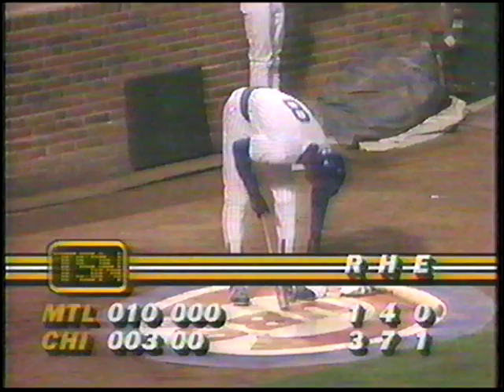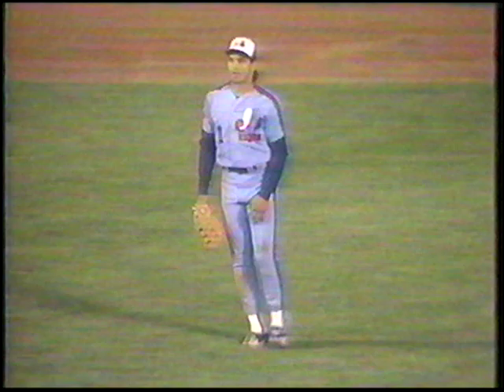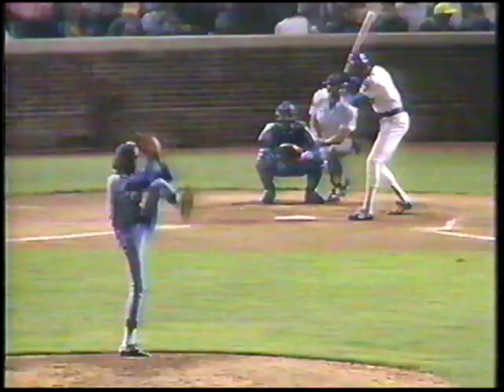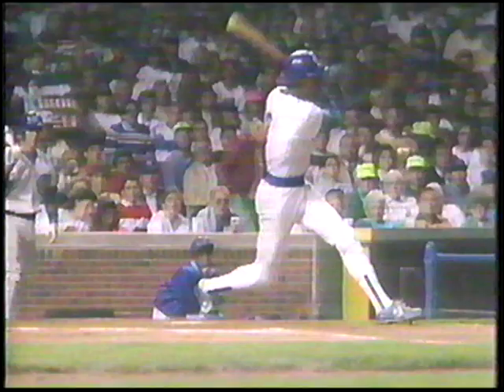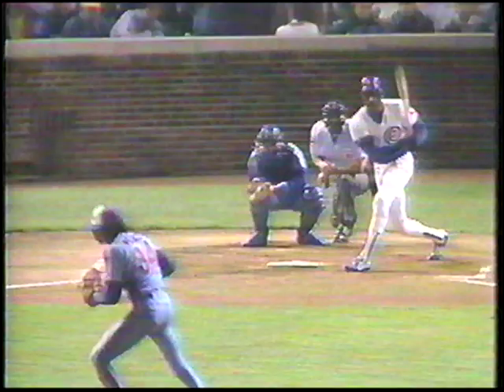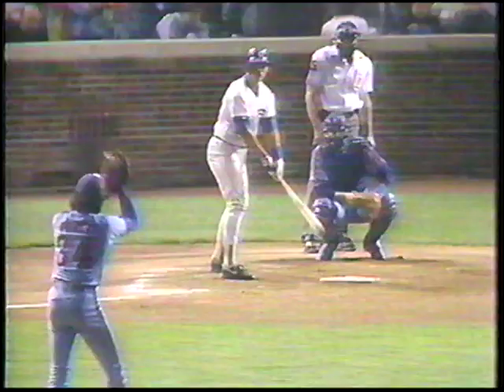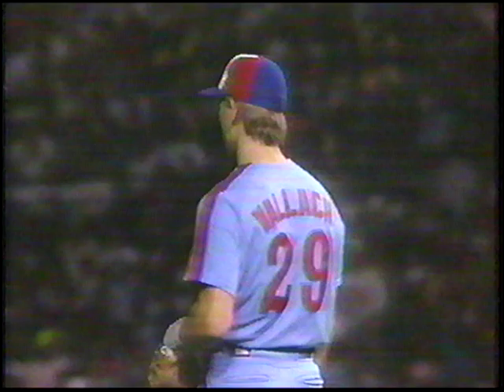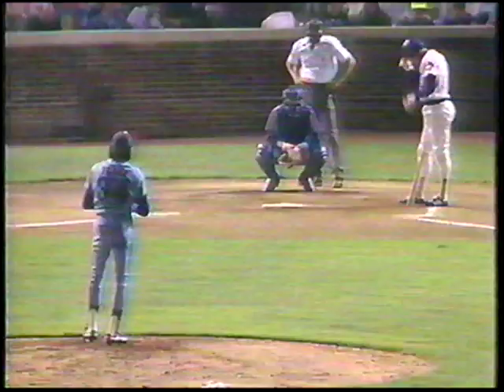Perez to Dawson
Montreal Expos at Chicago Cubs 1989 Pascual Perez pitching to Andre Dawson